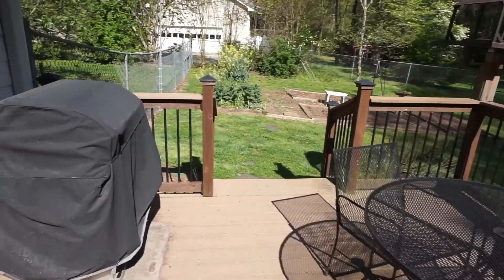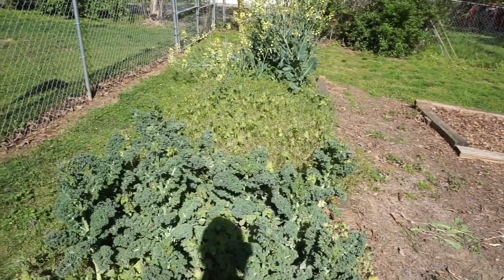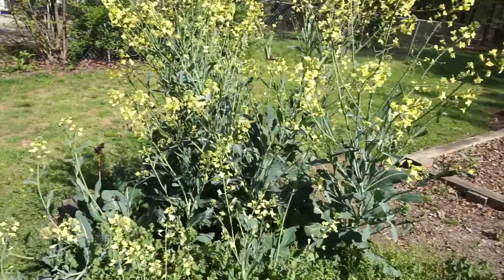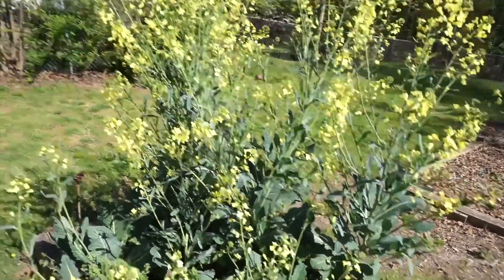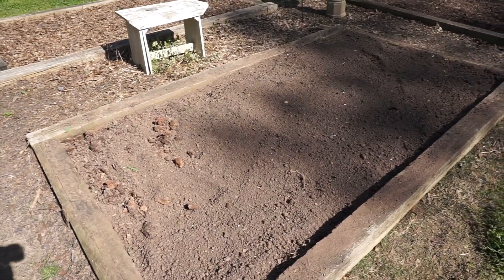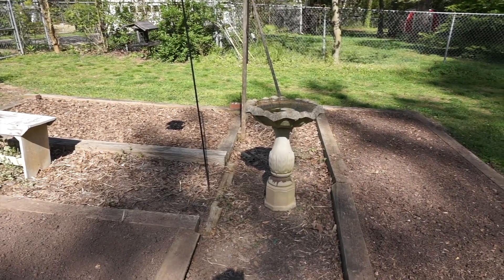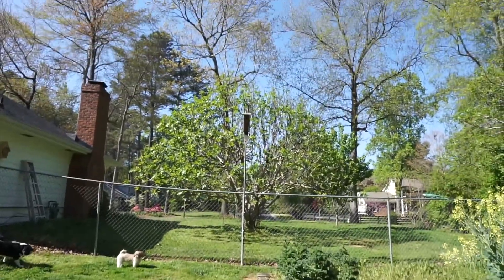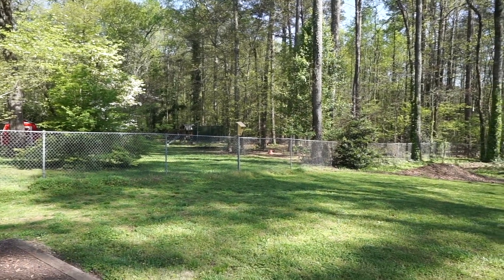2018 Garden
It's time to plant the garden !!